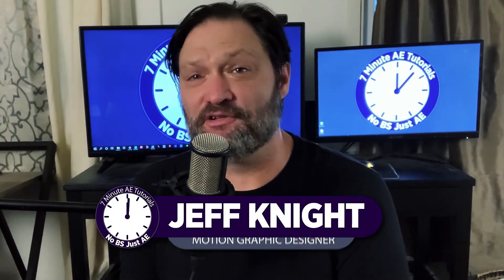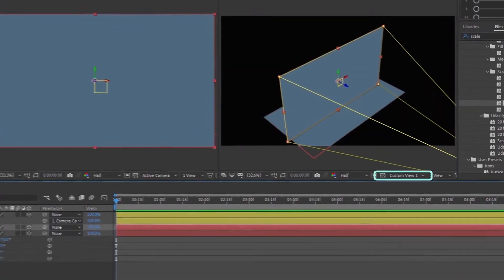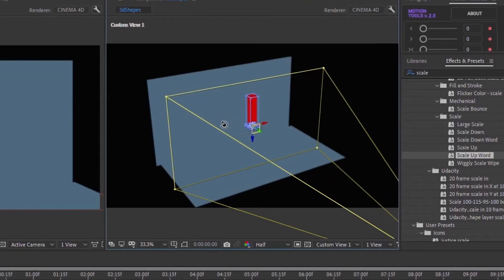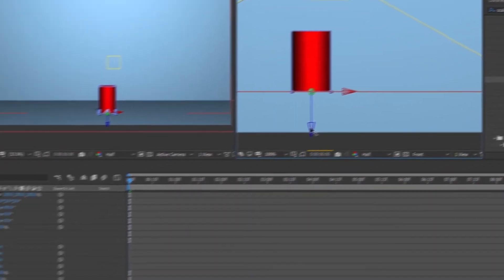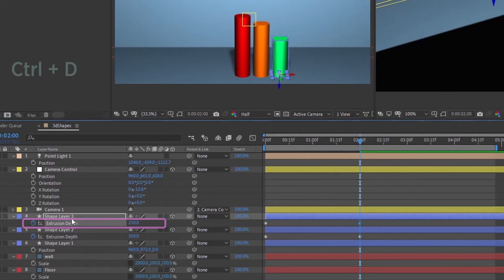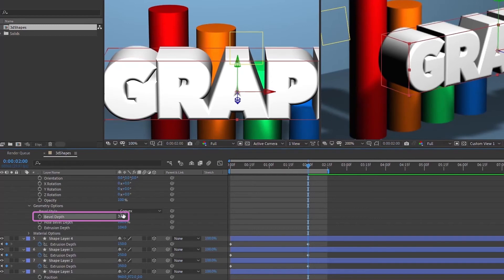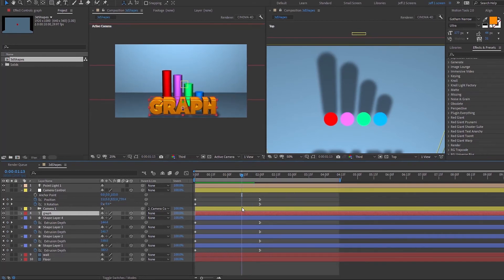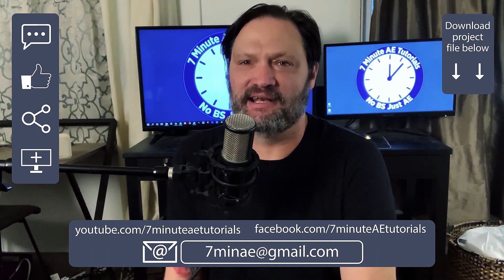3D TEXT and SHAPES in After Effects - NO PLUG-INS! | Adobe Effects Tutorial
Make 3D Text and Shapes in After Effects with absolutely no plugins whatsoever. There are several methods for this, and we will be exploring one of those in this 10 minute tutorial. As always, you'll learn a ton of tips, tricks and shortcuts along the way.